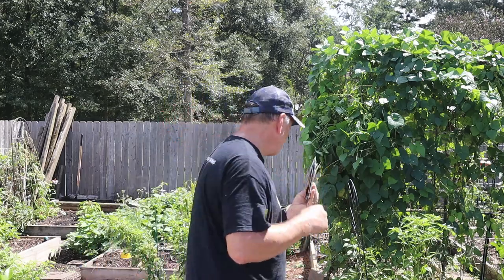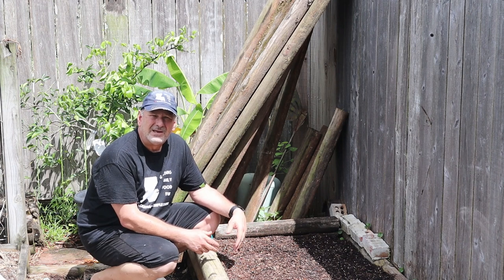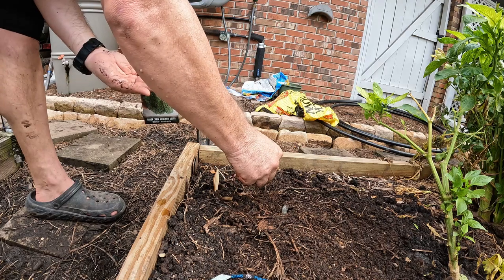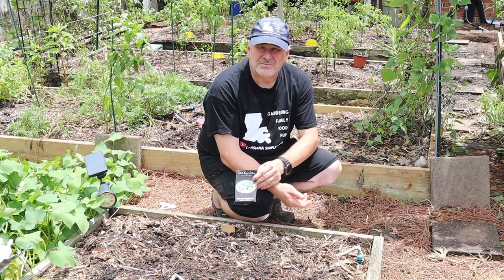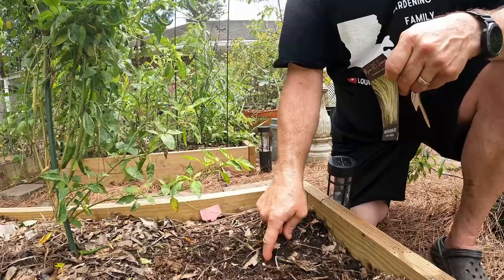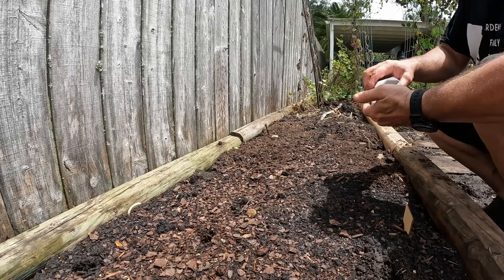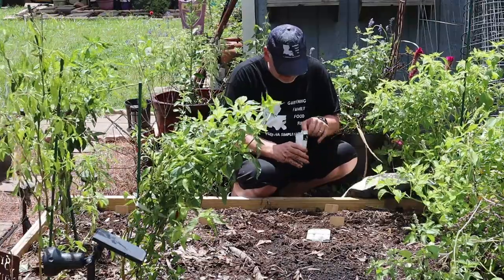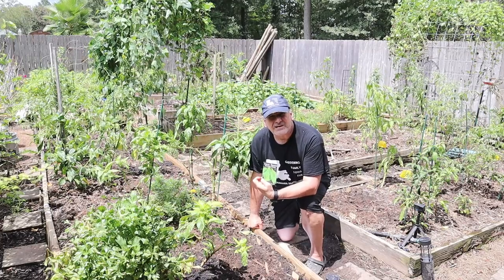9 Favorite Seeds To Plant In August (Zone 9A)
Now is the time to sow or "plant" some seeds in our backyard organic raised bed garden.  We are getting near the end of Summer and will go ahead and get some late Summer/Fall seeds sowed.  Some we will harvest before the first freeze and others, like the brassicas, we can harvest after the first freeze.  In fact, it better for those plants.  I am covering 9 types of vegetables and 9 specific plant species that I use in my backyard organic raised bed garden.

Most of these seeds I discussed were bought from Rareseeds.com.  You can also check with SeedSavers.org.  I have no relationship with either.

VELCRO Brand 90648 ONE-WRAP Supports for Effective Growing | Strong Gardening Grips are Reusable and Adjustable | Gentle Plant Ties | Cut-to-Length | 75 ft by 1/2 in roll | Green

OMRI Listed Fish & Kelp Fertilizer by GS Plant Foods (1 Gallon) - Organic Fertilizer for Vegetables, Trees, Lawns, Shrubs, Flowers
Root Naturally Azomite Rock Dust - 10 Pounds
Owevvin 100 Pcs Bamboo Plant Labels with Bonus 3 Pcs 3 Color Marker Pen
H2O WORKS Heavy Duty 21 Inch Watering Wand with Pivoting Head
1-Gallon Sprayer

00:00 Introduction
00:24 #1 Beans, Red Anasazi
02:09 #2 Broccoli, Romanesca
04:07 #3 Cabbage, Kalibos
07:04 #4 Cauliflower, Purple of Sicily
08:50 #5 Collard Greens, Georgia Southern
11:00 #6 Asian Greens, Mizuna 605 Summer
13:39 #7 Okra, Louisiana 16-inch Long Pod
16:21 #8 Radish, Rat's Tail, Singara
19:27 #9 Spinach, Perpetual
21:43 Closing